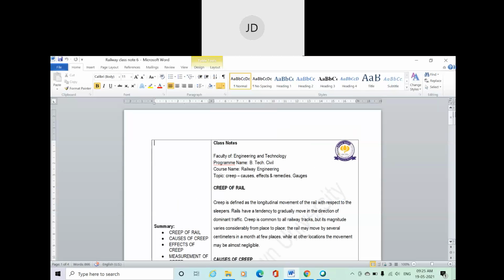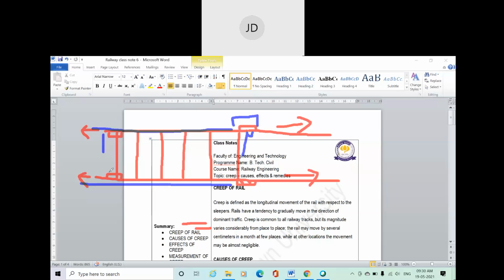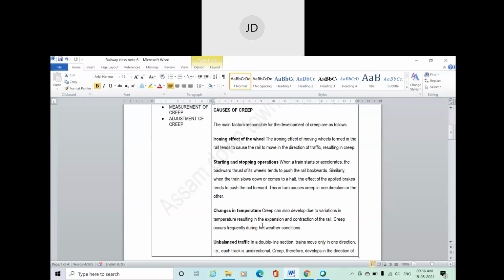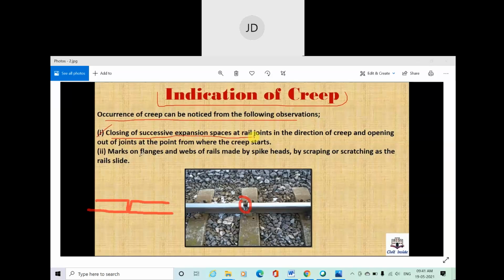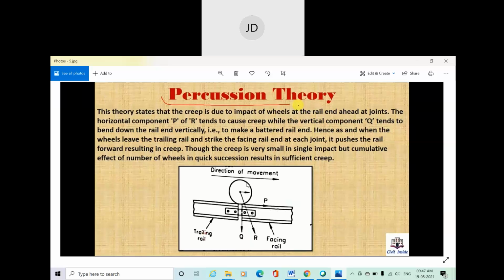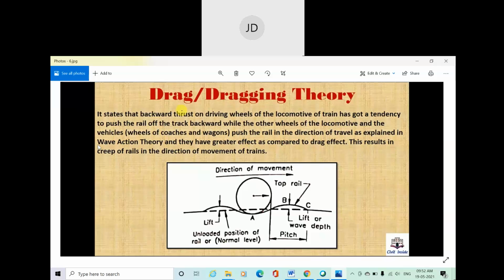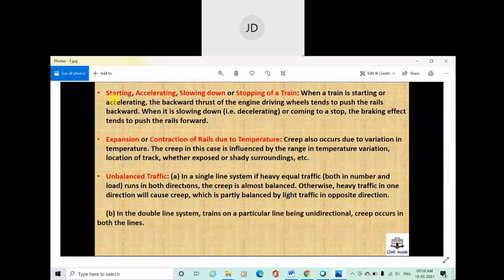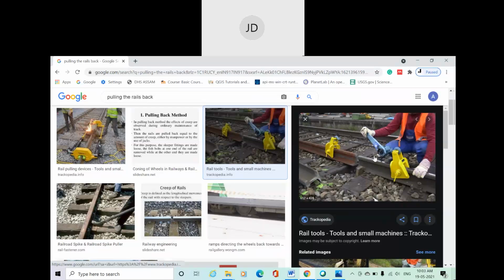Creep of Rails– causes, effects & remedies